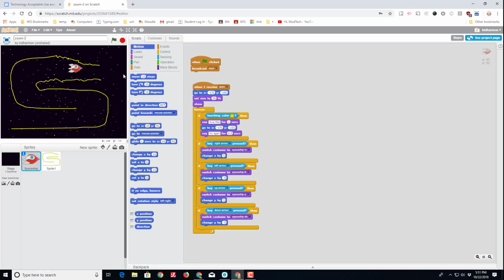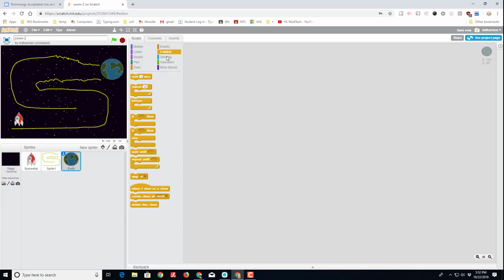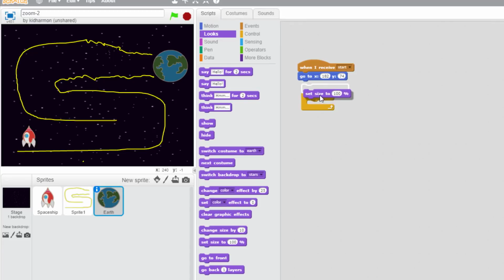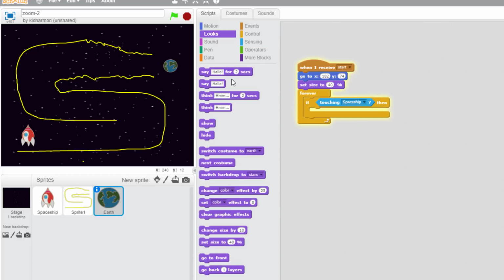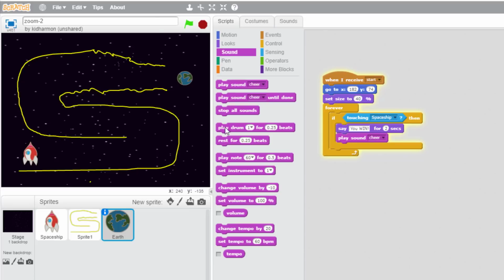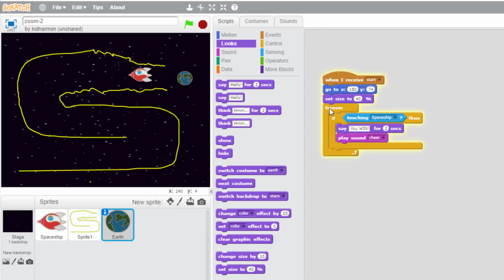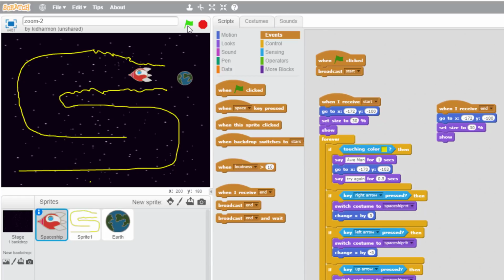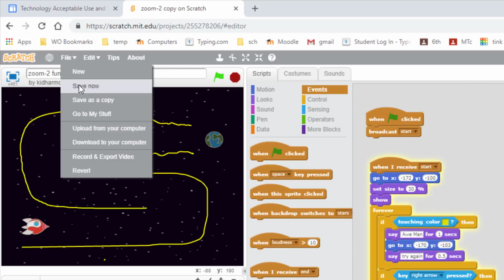Zoom the Game - Part 3 - The Objective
Part 3 is where we add objective 1 for our spaceship. A simple technique, but it opens doors for you to create your own amazing projects as well.

Have fun and if you have a question or comment, add it below.